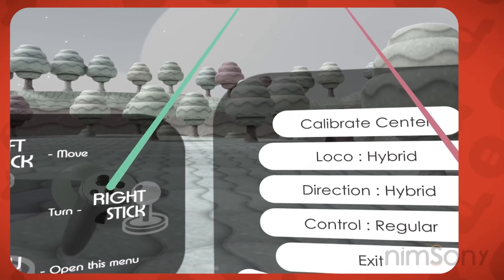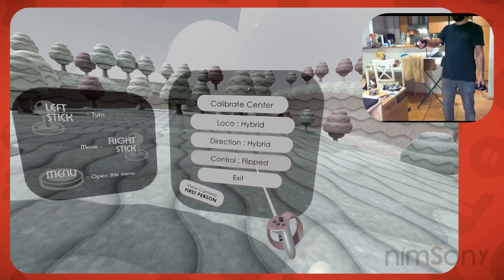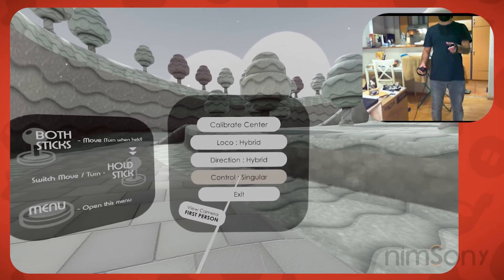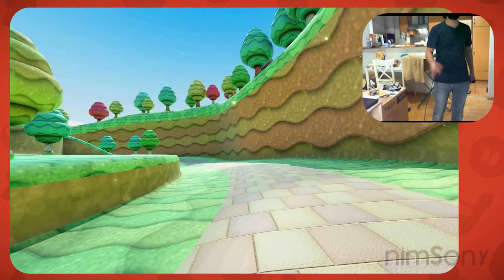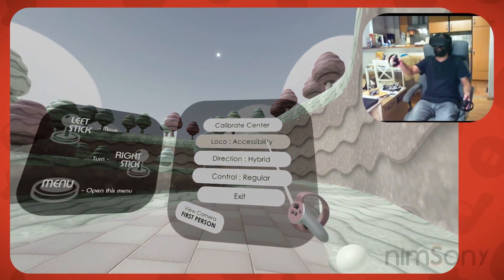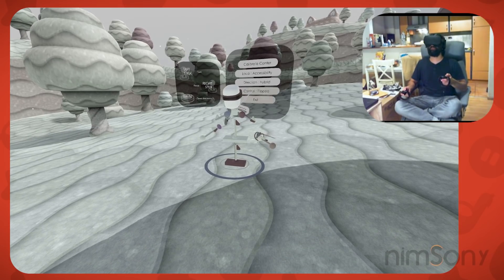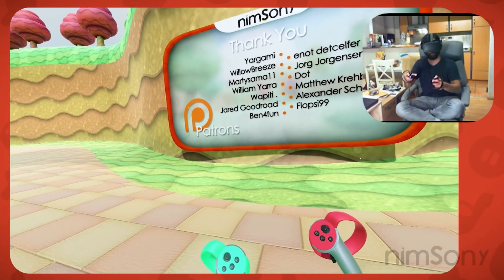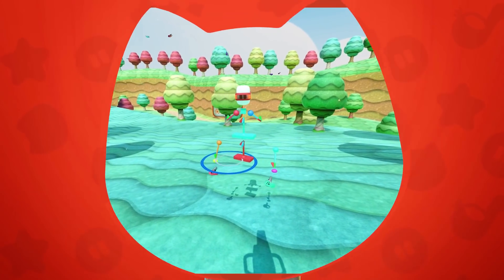HYBRID LOCOMOTION GARDEN - Accessibility & Direction (DOWNLOAD)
In VR Accessibility and Locomotion need to work together to allow for the best experiences.
Try out the Hybrid Locomotion Garden Demo 2 to see what innovations it brings to the table.